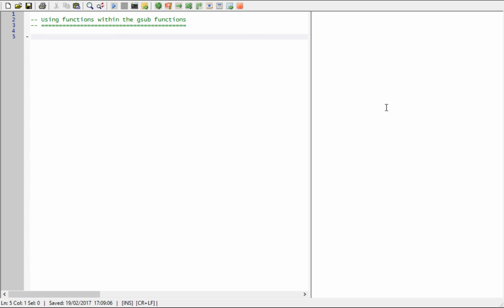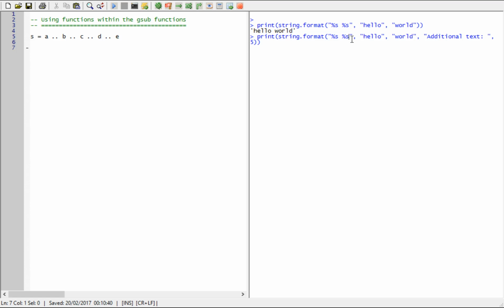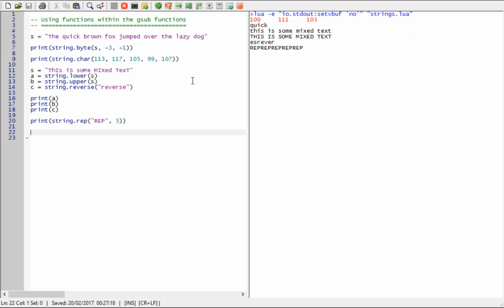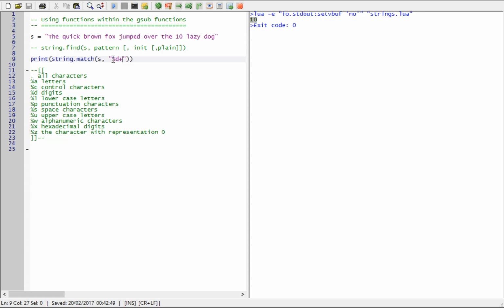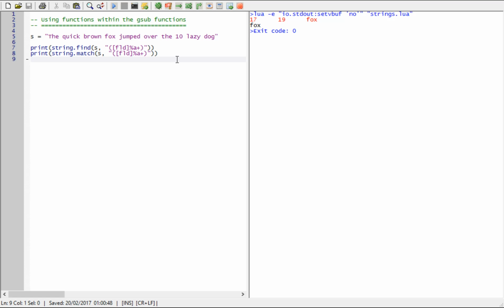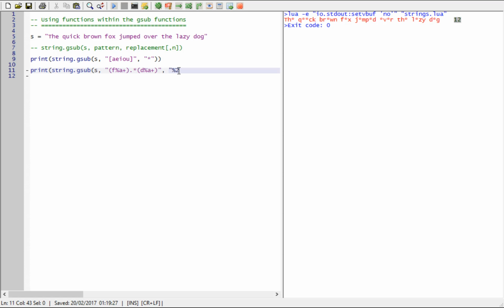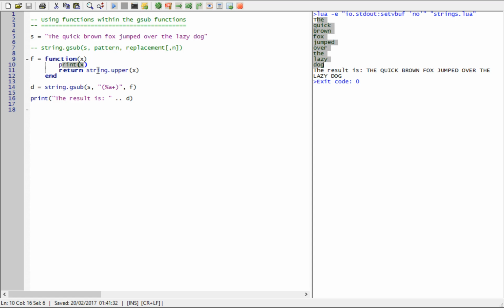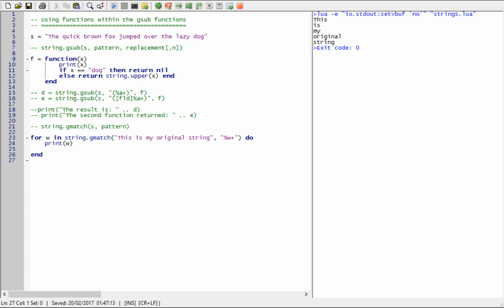Tutorial for strings in Lua programming language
Tutorial for strings in the Lua programming language covering:
- the basics of strings in Lua, string variables and string.len
- tostring
- 3 methods of string concatenation
- most of the string library functions including byte, char, lower, upper, reverse
- string.find and match
- string.gmatch and gsub
- patterns
- using functions within gsub

Please leave any comments and I will try to answer any questions